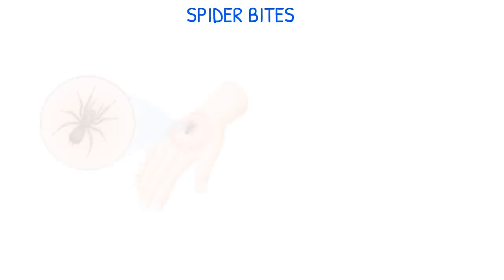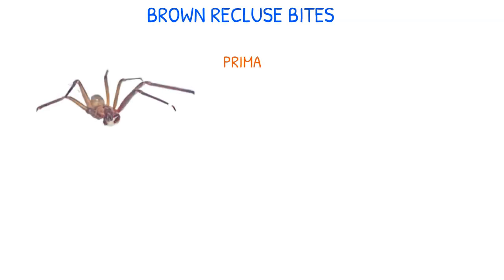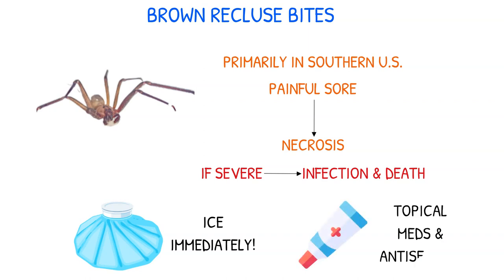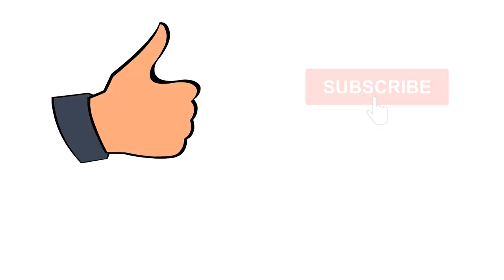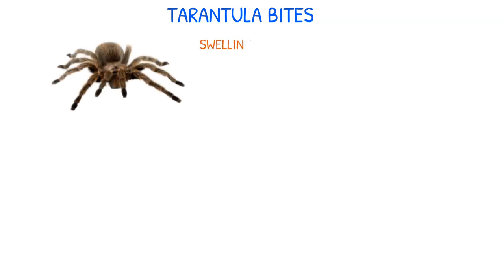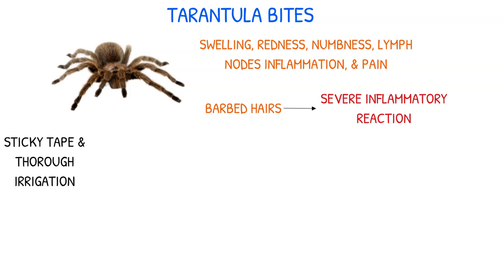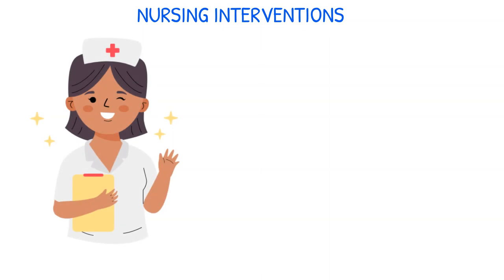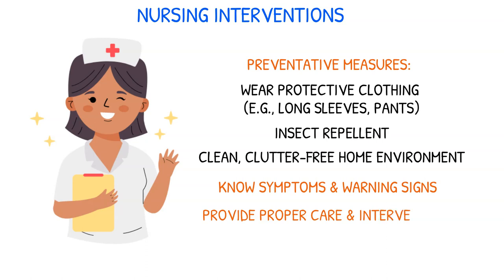SPIDER BITES NCLEX REVIEW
This spider bites nclex review video covers symptoms, treatment, and nursing interventions concepts pertaining to brown recluse, black widow, and tarantula spider bites.

I endeavor to be correct regarding the information I present in these videos; however, medical research is continually being updated thus the information in this video might one day be outdated or inaccurate regarding spider bites.